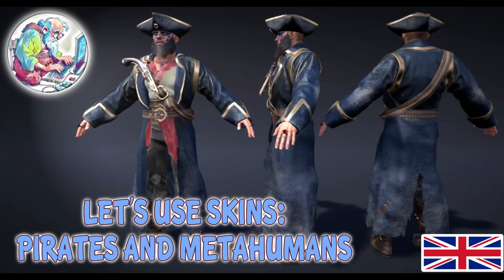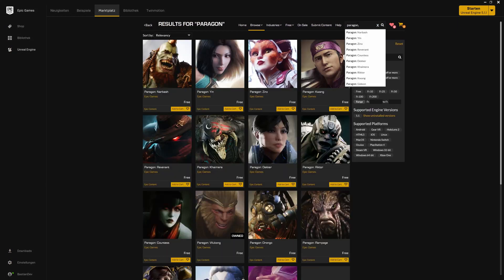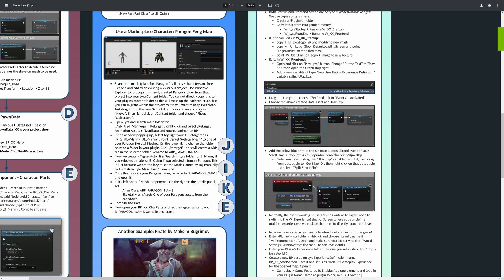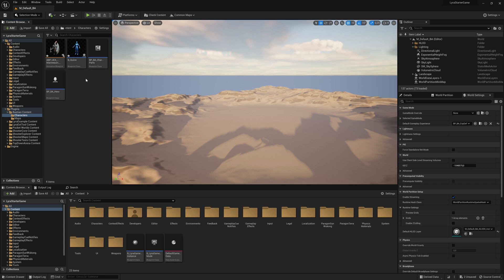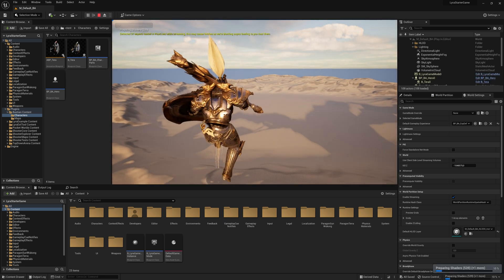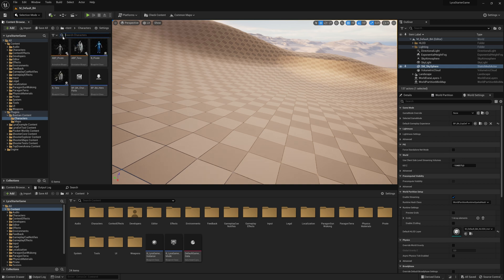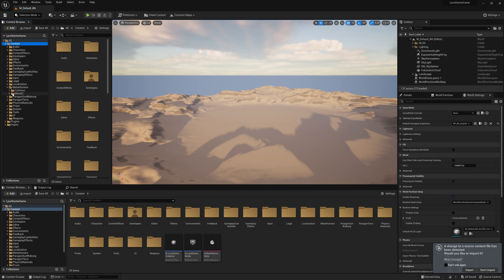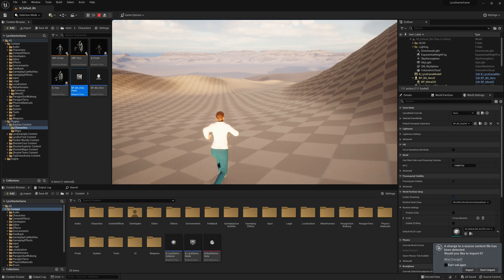Change appearance of a Lyra character - BP only, no C++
Using the TaggedActor class, we use an easy way to reskin a Lyra character to Pirates, MetaHumans and Paragons. Using this approach, you can reskin a Lyra character within seconds.

As always: This is a BluePrint only series, without any C++ coding.

00:00 - Start
00:46 - Use Quinn instead of Manny
01:35 - Use a Paragon skin
02:37 - Retargeting your Animation Blueprint
06:47 - Pirates with Bugrimov Maksim
09:04 - Reskin to a MetaHuman

- on the Infographic used in the video This is an Epic concept that I borrowed - mine will be more a step-by-step approach to solve some problems with Lyra

- The repository (with all retargeted animations) can be found How to use Git and keep this series always up to date for you is described